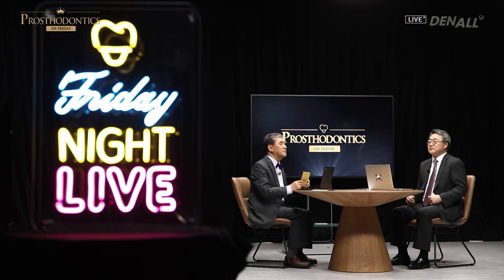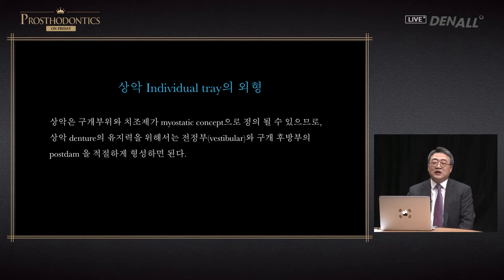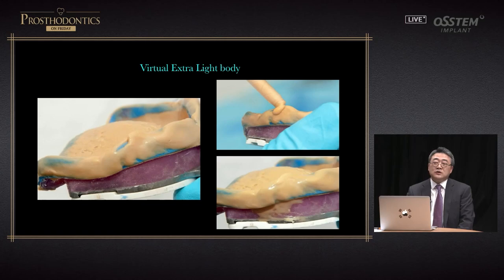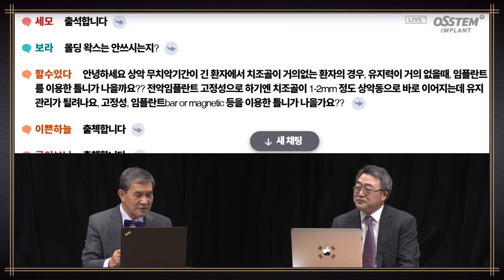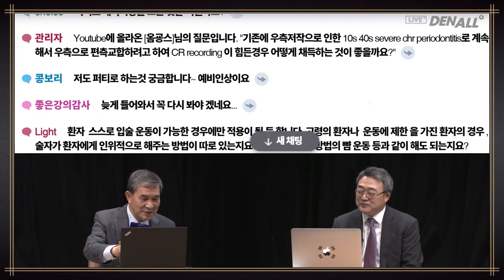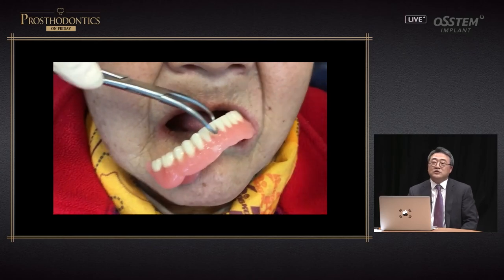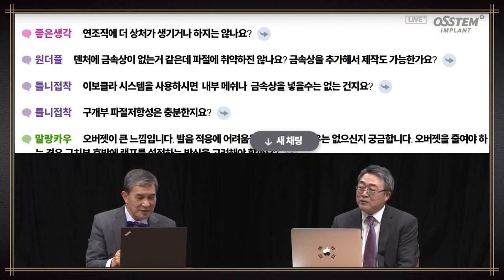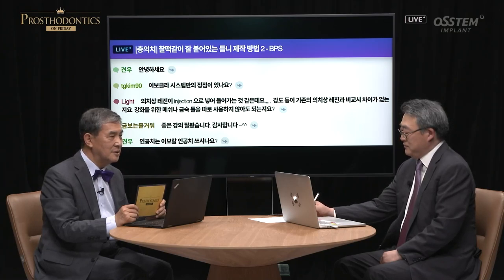[PROSTHODONTICS ON FRIDAY] How to fabricate dentures that fit like a glove2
Everything about prosthodontics is broadcasted LIVE on Friday!

[TimeLine]
0) INTRO [00:00]
1) BPS  [02:42]
2) 1st Appointment [03:57]
3) 1st Laboratory [07:52]
4) 2nd Appointment [12:02]
5) Q&A [19:57]
6) 2nd Laboratory [31:53]
7) 3rd Appointment [34:18]
8) 3rd Laboratory [34:45]
9) 4th Appointment [35:56]
10) Q&A [39:54]